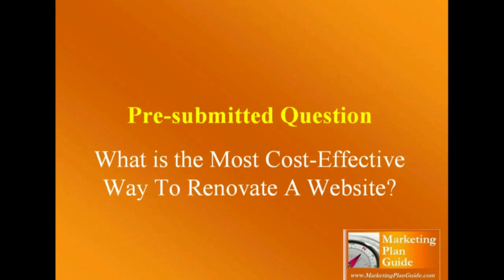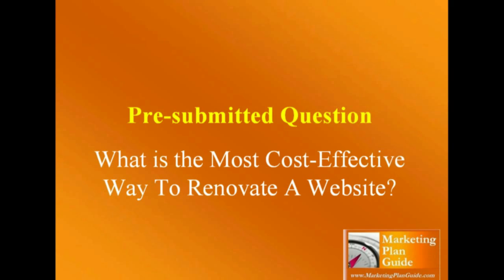What Is The Most Cost Effective Way To Renovate A Website?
What is the most cost-effective way to renovate a website?  John Hunt, Author and Marketing Strategist, answers this question on this segment of the Live Monday Marketing Plan Q&A